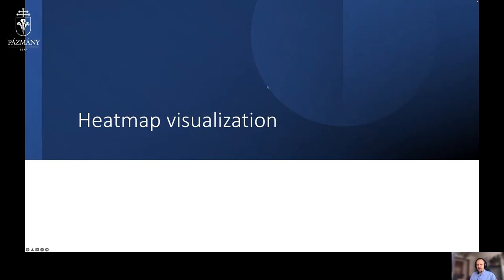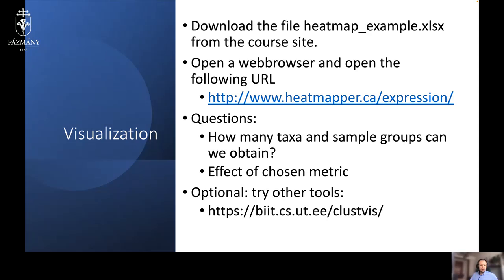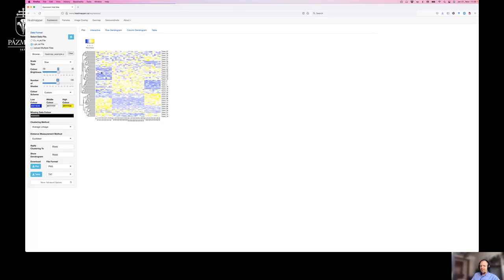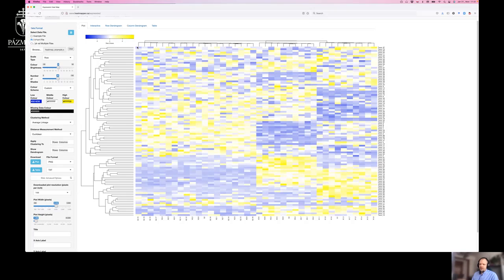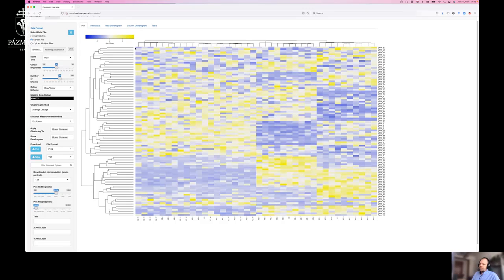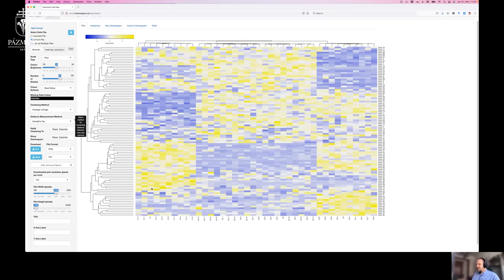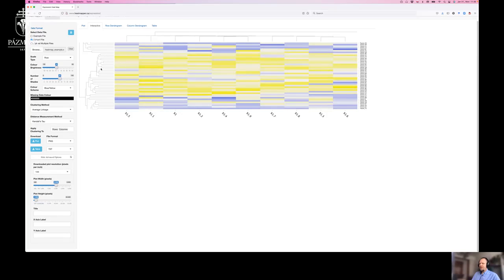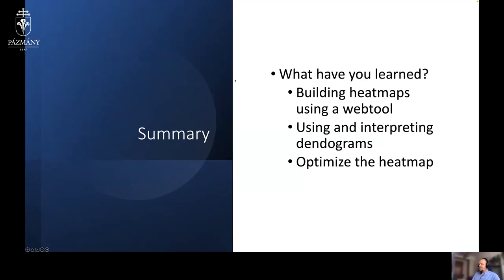7_2 Heatmaps